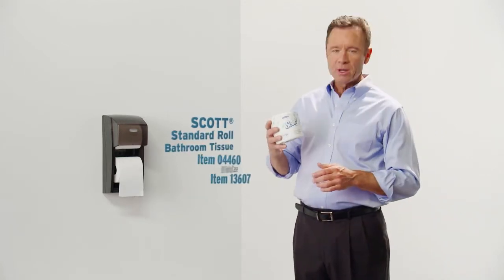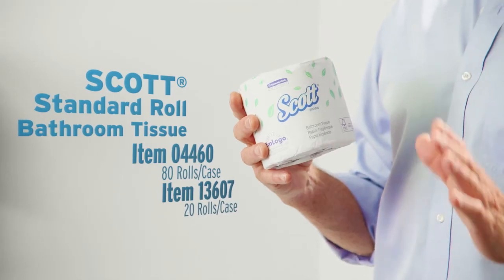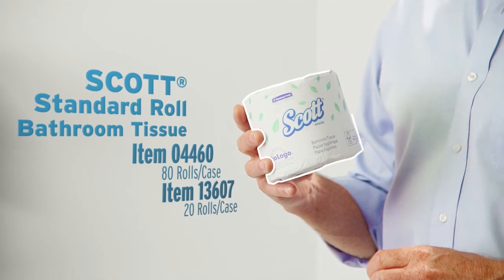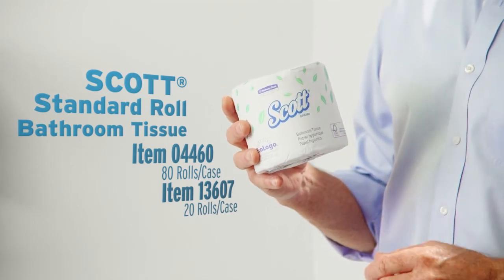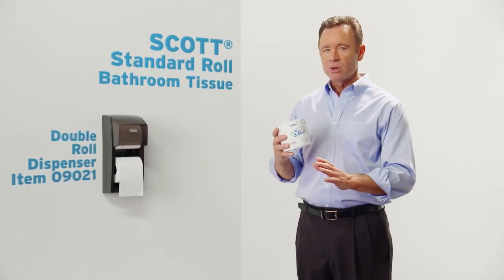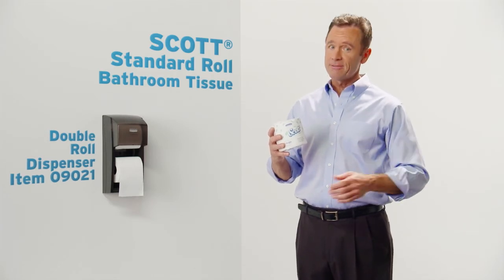Scott Standard Roll Bath Tissue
Scott Standard Roll Bath Tissue : watch this video featuring products available on Costco.com. More information 1 Scott Standard Roll Bath Tissue 2Ply 20ct KIM 13607 2 Scott Standard Roll Bath Tissue 2Ply 80ct KIM 04460